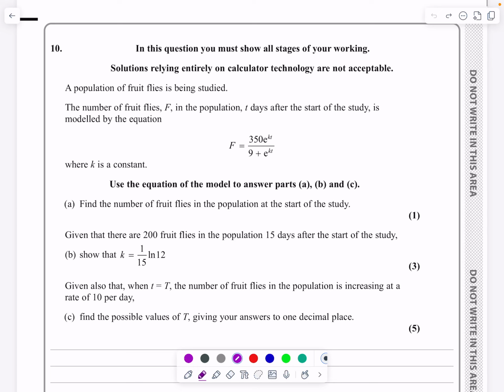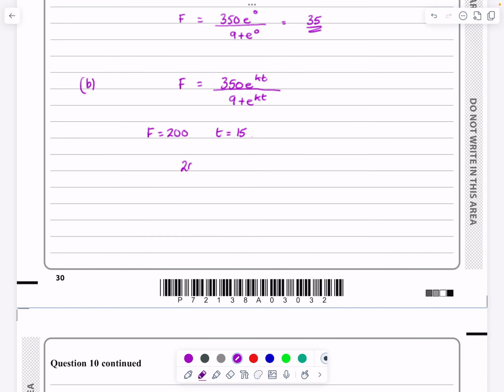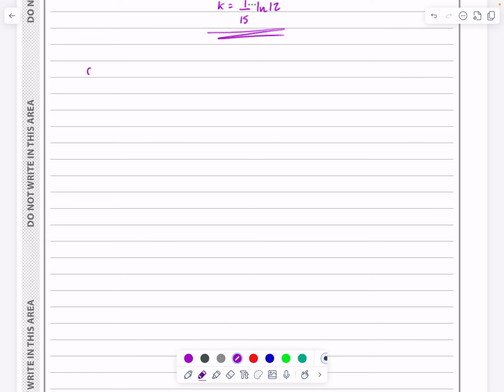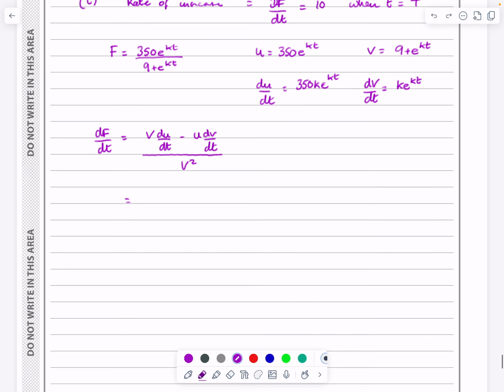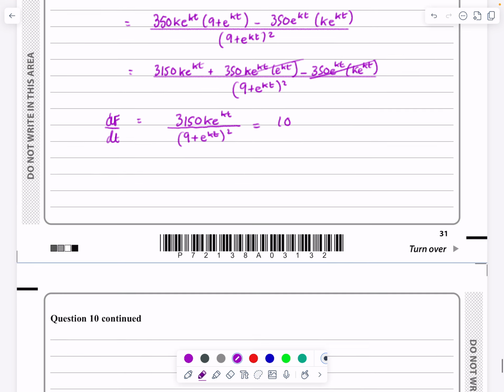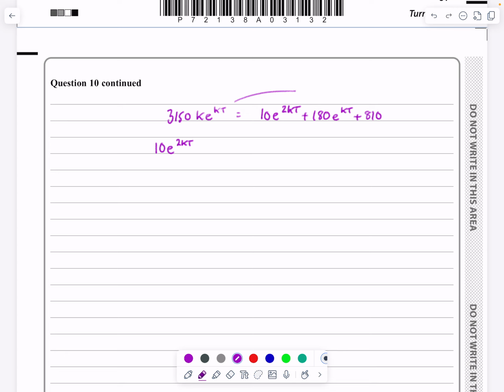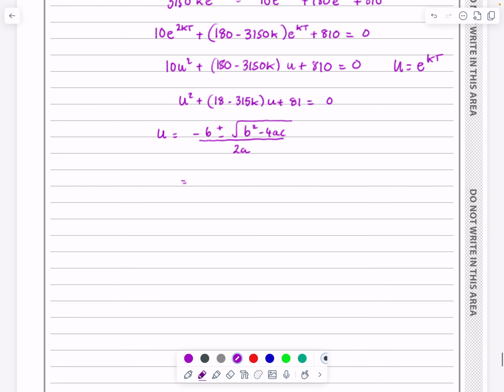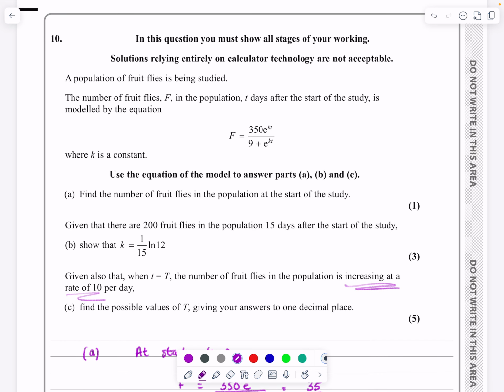IAL, Edexcel, Jan 2023, P3, Q10, Exponentials and Logarithms, Exponential Modelling, Pure, WMA13/01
IAL, Edexcel, Jan 2023, P3, Q10, Exponentials and Logarithms, Exponential Modelling, Pure, Nick Peters, WMA13/01